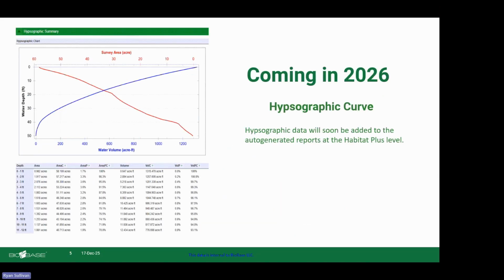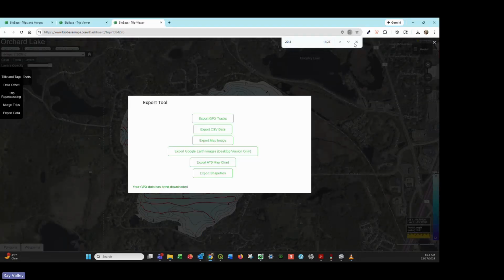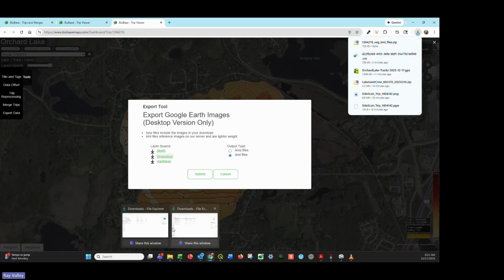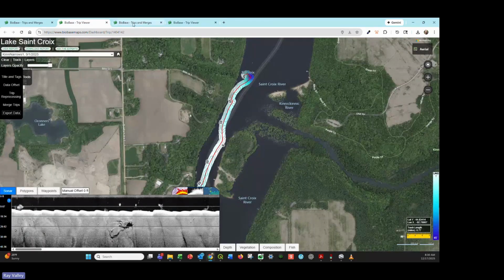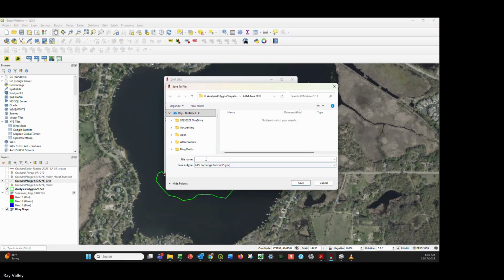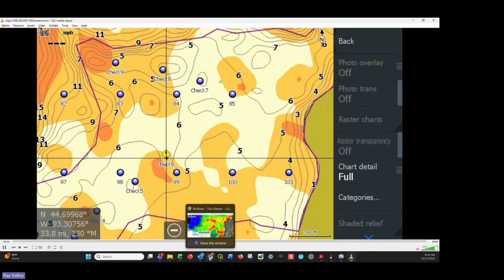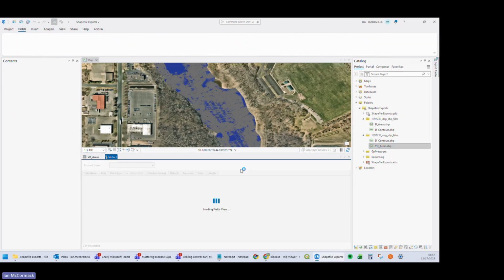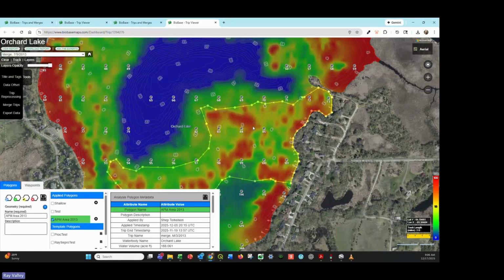BioBase Exports Webinar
This recorded webinar provides a comprehensive walkthrough of map and GIS data export workflows, covering the most commonly used geospatial data formats for analysis, navigation, reporting, and deliverables.

In this webinar, we cover how to export:

00:00 Intro
05:45 Bulk export
08:06 GPX tracks export
11:26 CSV exports
17:15 Map image exports
17:32 Google Earth KML/KMZ exports
25:49 AT5 map chart
34:31 Polygon exports
39:56 Waypoint exports
47:55 Side-scan exports
49:42 Shapefile exports

You’ll learn how to generate clean, usable GIS exports, ensure compatibility across mapping software, and deliver professional map outputs and data products for clients, teams, and stakeholders.

This session is ideal for:

GIS analysts and geospatial professionals

Mapping and location intelligence teams

Environmental, infrastructure, and field operations

Data teams exporting spatial point, line, and grid data

Anyone producing map deliverables and geospatial exports

If you work with maps, GIS data, GPS tracks, waypoints, spatial datasets, or geospatial deliverables, this webinar will help you export data accurately and efficiently across platforms.